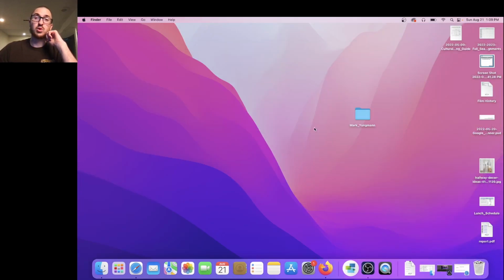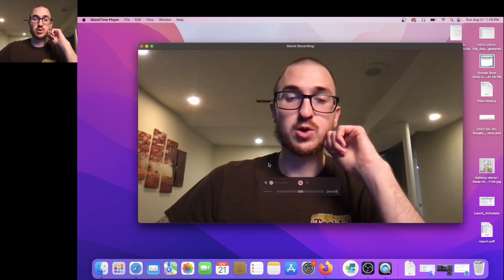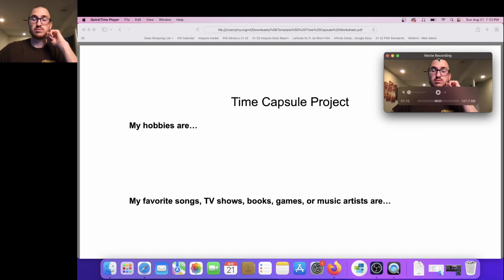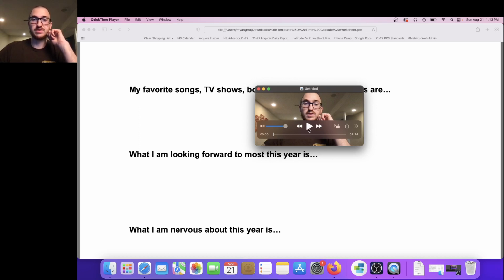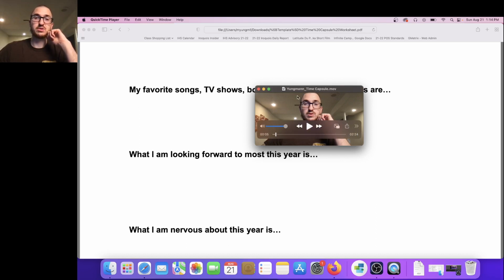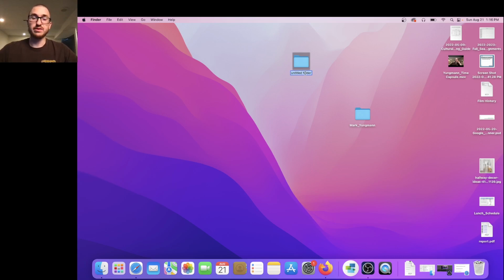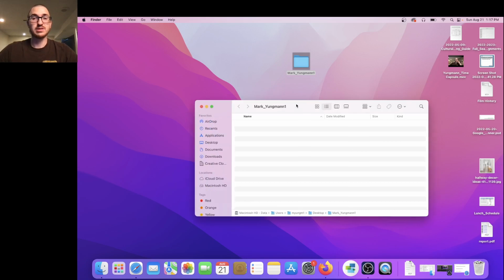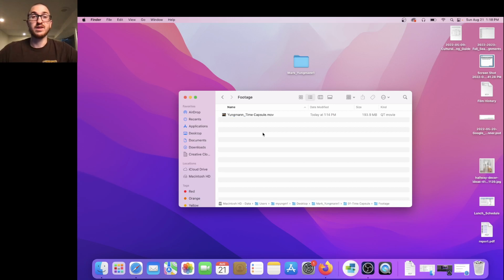How to Record Yourself with Your iMac Webcam & How to Use Folders